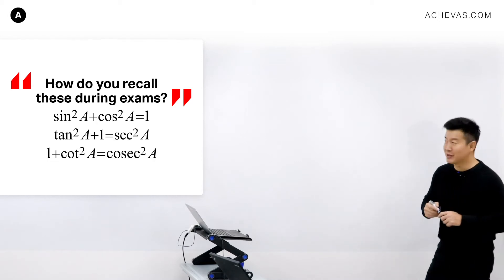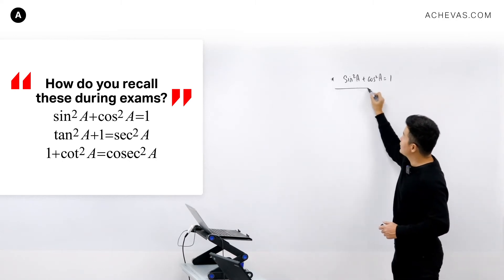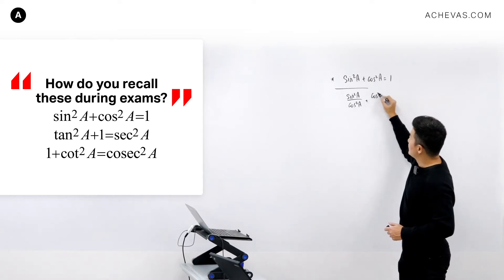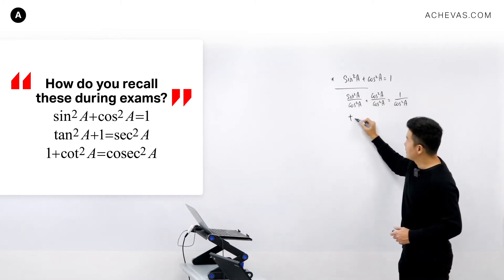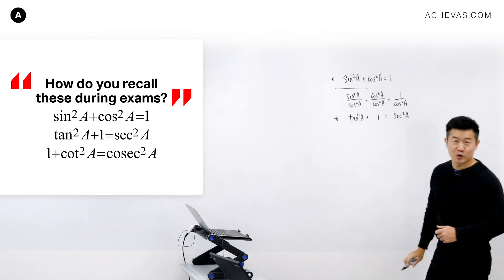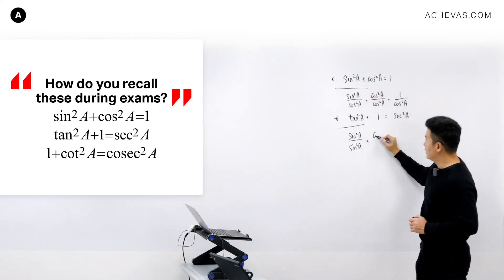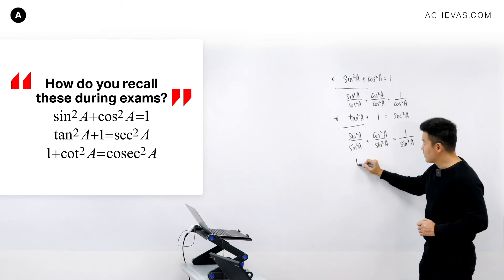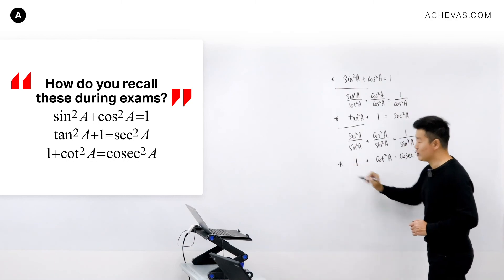Not in MF26: How To Recall These Trigonometric Identities During Exams?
As these three trigonometric identities are not provided in the H2 Math formula sheet (MF26), A Level students need to memorize them for exams. Here's an easy way to recall them, provided that you can at least remember one - Our tutor, Jack Ng, shows you how. (About Jack